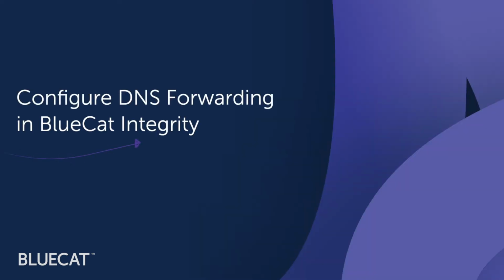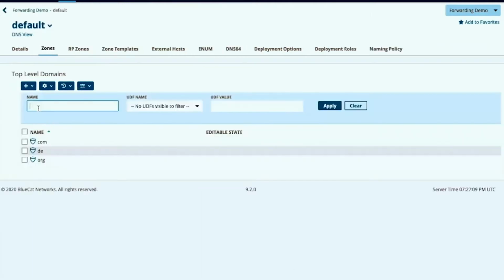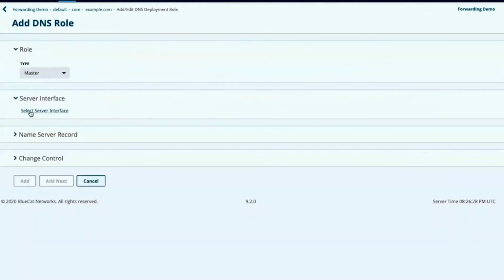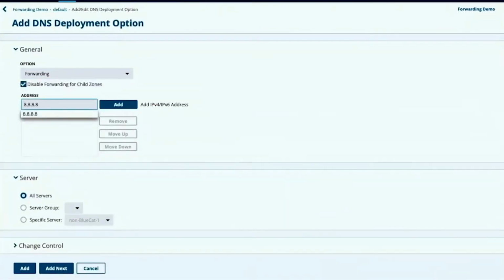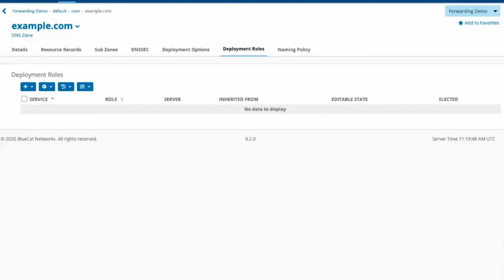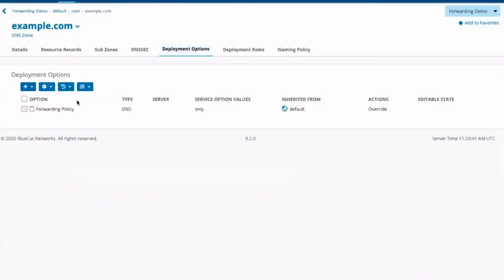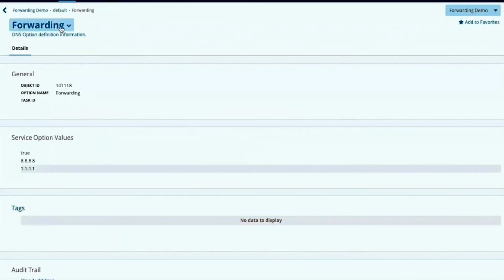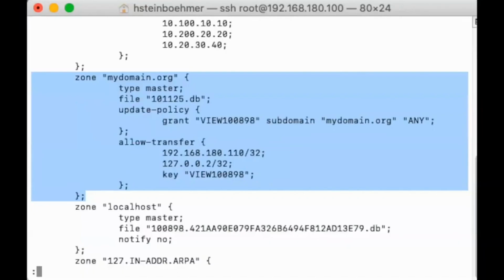BlueCat Integrity | Configure DNS Forwarding and Conditional Forwarding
DNS forwarding improves efficiency, reduces bandwidth usage, and helps enforce security policies by controlling how DNS queries are resolved. In this demo, learn how to configure **DNS Forwarding in BlueCat Integrity**, including conditional forwarding policies.

This step-by-step walkthrough shows how Integrity enables both traditional forwarding and policy-based forwarding for more efficient query resolution.

- The difference between **standard forwarding** and **conditional forwarding**
- How forwarding reduces external DNS traffic and improves caching efficiency
- How to configure forwarding policies at the view, zone, block, or network level in BlueCat Integrity
- Best practices for controlling recursive queries to the internet

- DNS administrators managing query resolution efficiency
- Network engineers looking to reduce bandwidth use and external DNS dependencies
- Security teams enforcing DNS forwarding rules for compliance and control

### Key takeaways
- **Efficiency:** Reduce external DNS traffic and improve performance through caching
- **Control:** Limit which DNS servers can send queries to the internet
- **Flexibility:** Apply forwarding policies at multiple levels in Integrity for fine-grained control

### Chapters
0:00 – Introduction to DNS Forwarding
0:20 – Standard forwarding vs. intelligent forwarding
0:40 – Why use DNS forwarding (efficiency, bandwidth, control)
1:05 – Forward first vs. forward only behavior explained
1:30 – Setting forwarding policies in BlueCat Integrity
2:00 – Configuring forwarding at the view level
2:30 – Testing DNS forwarding behavior
3:00 – Summary: enforcing efficient and controlled DNS resolution